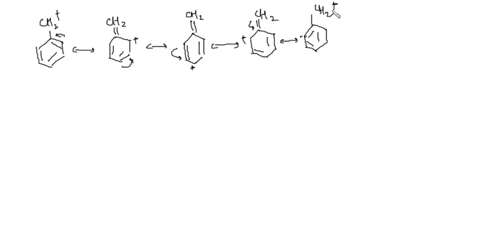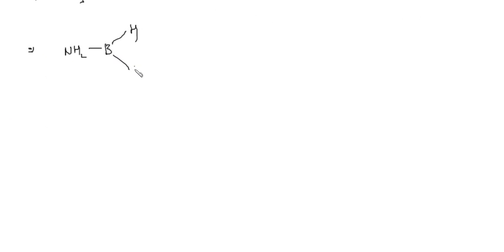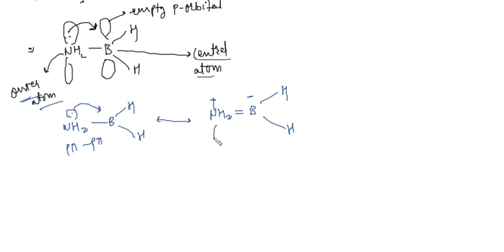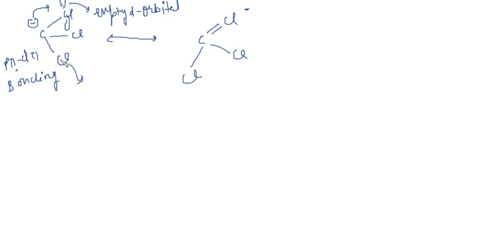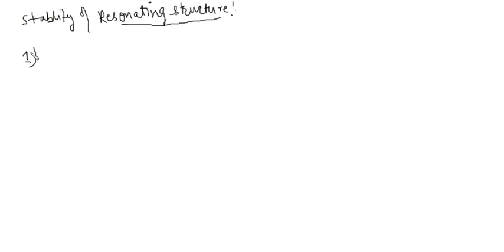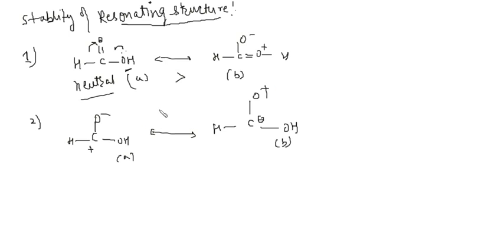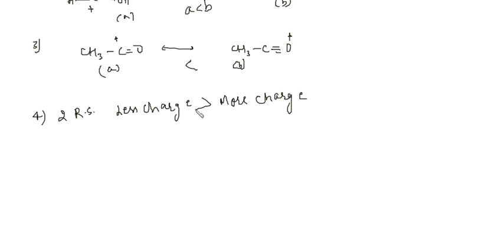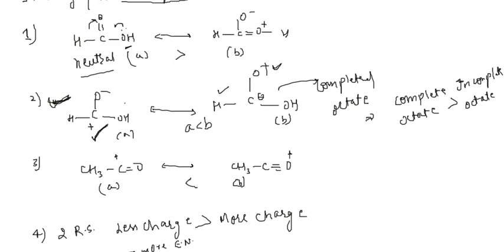Resonance I General Organic Chemistry I Particles Academy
This Video Talks about drawing of resonating structures , Back Bonding and stability of Resonating Structures .